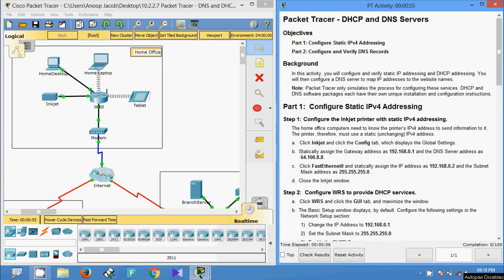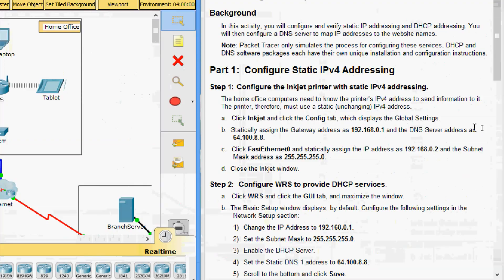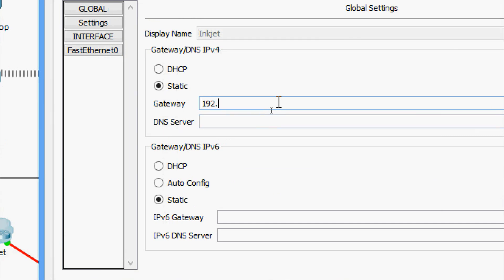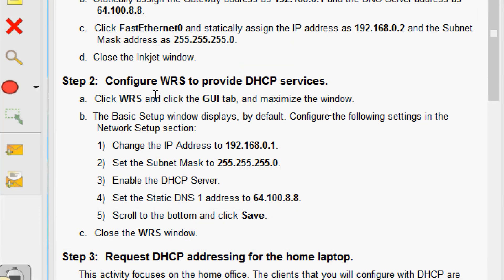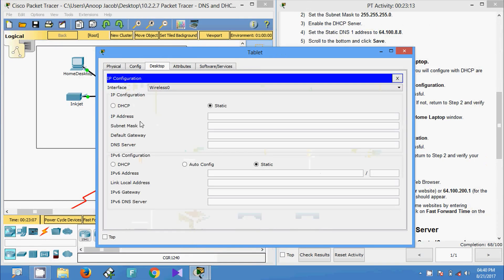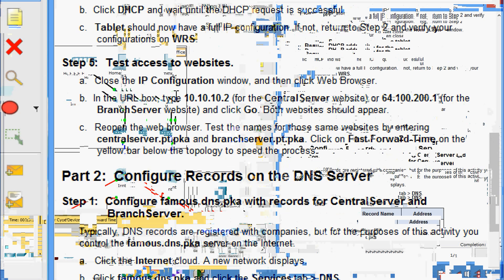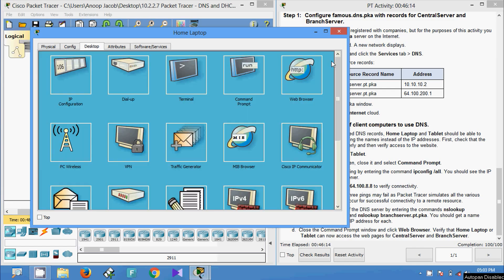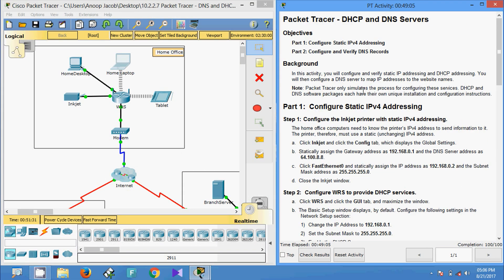10.2.2.7 Packet Tracer - DNS and DHCP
This video shows the packet tracer activity DNS and DHCP